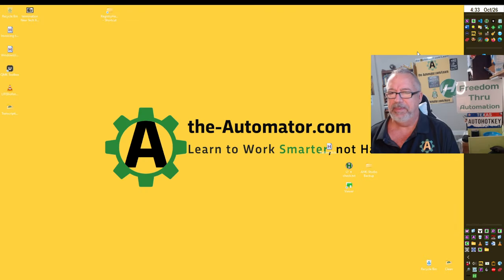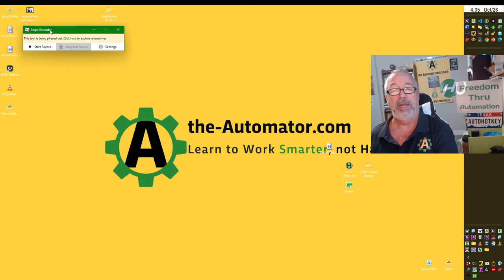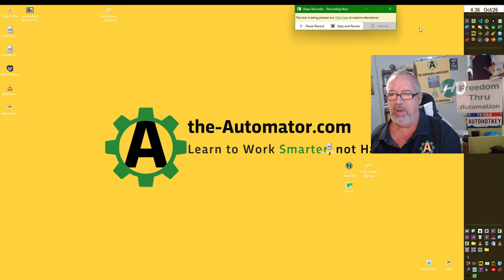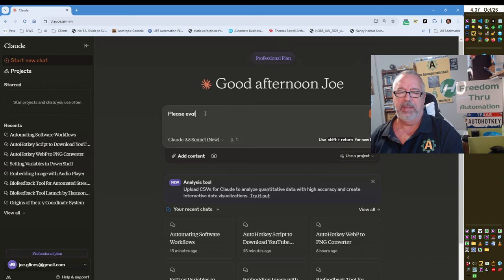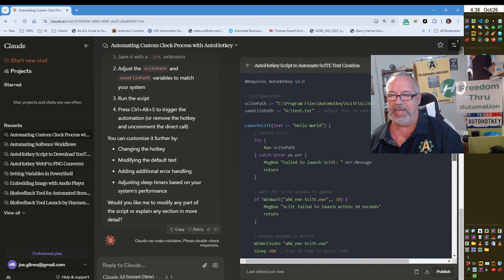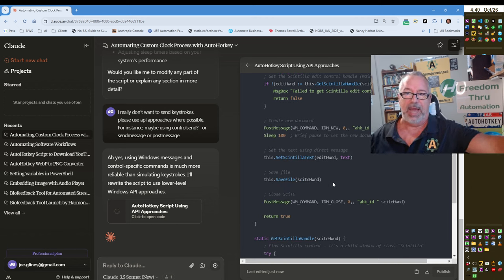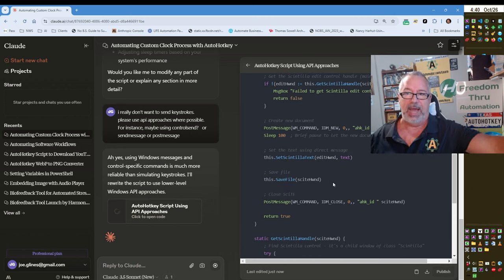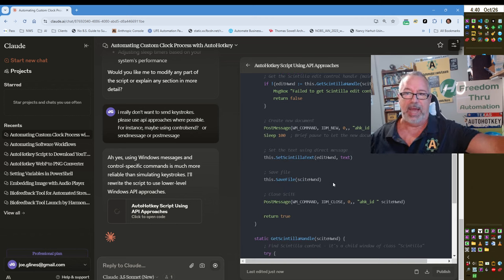The future of Automating your PC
Summary:
In this video, Joe Glines discusses an innovative approach to automation using AutoHotKey and AI tools, particularly focusing on the integration of the Claude API. He demonstrates how to utilize the Steps Recorder for capturing actions on a computer and suggests ways to enhance automation processes by combining traditional methods with AI capabilities. The video emphasizes the potential for improved efficiency in automating repetitive tasks and highlights the importance of verbalizing actions during the automation process.

Key Points:

- [00:00:00] Introduction to Automation Idea
  - Joe introduces himself and the topic of automation using AutoHotKey and AI.
  - Collaboration with Azaias on utilizing Claude's API for automation.

- [00:00:50] Adapting Claude's API for AutoHotKey
  - Discussion on adapting Claude's API to work with AutoHotKey.
  - Emphasis on moving beyond simple image searches to more complex automation tasks.

- [00:01:40] Steps Recorder Overview
  - Introduction to the Steps Recorder tool, which captures screen actions.
  - Mention of its impending deprecation but highlights its current utility.

- [00:02:30] Recording Process Explanation
  - Joe explains how to set up the recording process using Steps Recorder.
  - Importance of capturing both video and text for comprehensive documentation.

- [00:03:20] Demonstration of Steps Recorder
  - Joe demonstrates the Steps Recorder by performing a simple task.
  - Highlights the tool's ability to capture UIA information and screen captures.

- [00:04:10] Importance of Verbalizing Actions
  - Encouragement to speak actions aloud during the recording process.
  - Suggestion to use a "rubber ducky" approach for explaining tasks.

- [00:05:00] Reviewing Recorded Steps
  - Joe reviews the recorded steps and discusses the output.
  - Highlights the clarity and flow provided by the Steps Recorder.

- [00:05:50] Potential for Automation Tools
  - Discussion on building an AutoHotKey tool to automate the recording process.
  - Mention of scripting capabilities for screenshots and actions.

- [00:06:40] Using AI for Automation
  - Joe emphasizes the role of AI in enhancing automation processes.
  - Suggests using Claude to evaluate and generate AutoHotKey code.

- [00:07:30] Extracting and Utilizing Captions
  - Importance of extracting audio captions for better documentation.
  - Suggestion to push captions as separate files for clarity.

- [00:08:20] API Approaches vs. Keystrokes
  - Discussion on the preference for API approaches over keystrokes in automation.
  - Joe explains the benefits of using Windows messages for more robust automation.

- [00:09:10] Conclusion and Future Prospects
  - Joe concludes by expressing excitement about the future of automation with AI.

Final Summary:
Joe Glines presents a compelling approach to automation by integrating AutoHotKey with AI tools like Claude. He demonstrates the use of the Steps Recorder for capturing actions and emphasizes the importance of verbalizing tasks during automation. The video highlights the potential for improved efficiency in automating repetitive tasks and encourages viewers to explore these innovative methods in their own workflows.